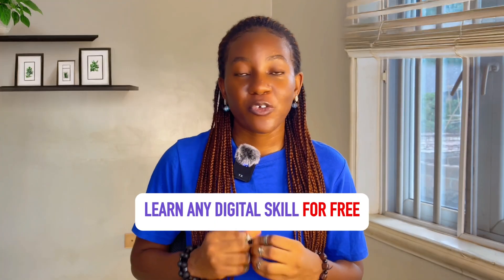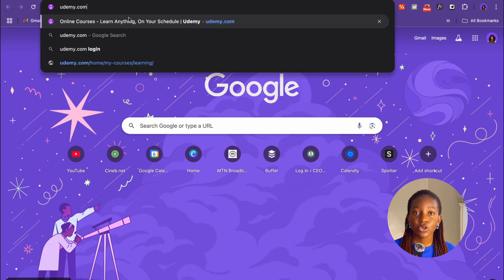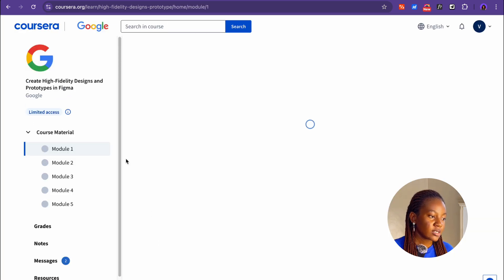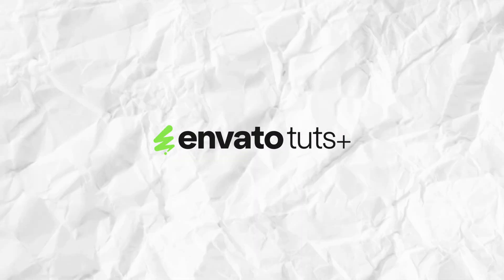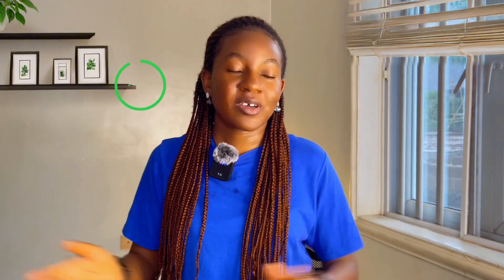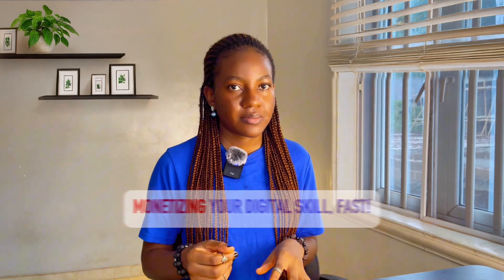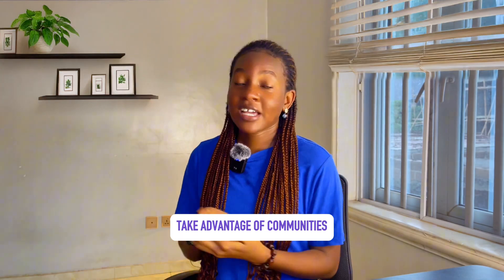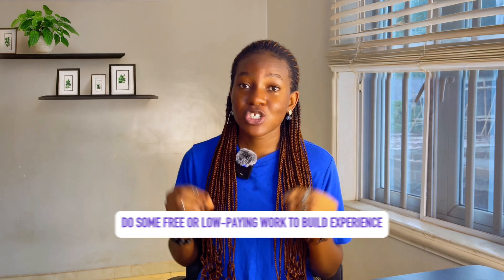Learn Any Digital Skill for Free in 2025 | Top 5 Websites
In this video, I'll show you the top websites to learn ANY digital skill for free in 2025, hidden ways to access free courses on popular platforms, and how to quickly monetize a digital skill.

If you found value in this video, don’t forget to give it a like 👍🏾 and hit the subscribe button 🛎️ for more insights on freelancing, remote work, and BUILDING A CAREER ONLINE!

CHAPTERS:
00:00 Introduction
01:42 Udemy
02:03 How to Access Free Courses on Udemy
02:26 Coursera
02:50 How to Learn for Free on Coursera
03:14 Auditing a Paid Course
04:07 Applying for Financial Aid
05:21 EdX
06:32 Envato Tut Plus
07:03 Skillshare
07:16 How to Access Skillshare for Free
08:03 YouTube
08:36 How to Find Free Courses/Tutorials on YouTube
09:22 How to Master and Monetize a Skill Fast
09:29 Why You Should Start With Only One Skill
10:46 Learn by Doing
11:53 Join Online Communities
13:01 Build Experience with Free/Low-Paying Work
13:48 Upskill Regularly